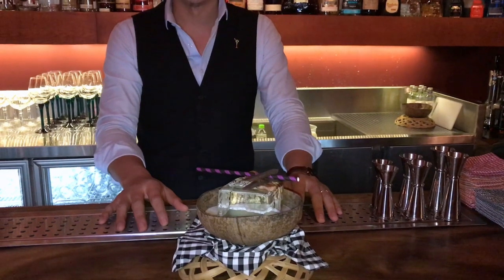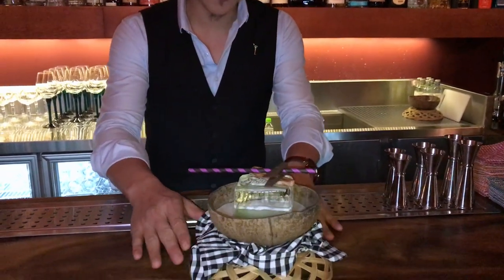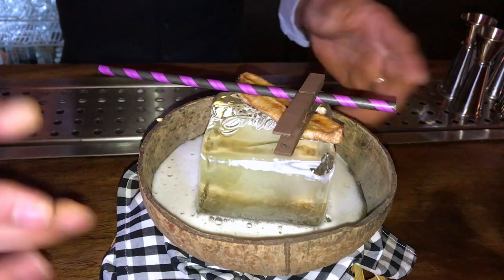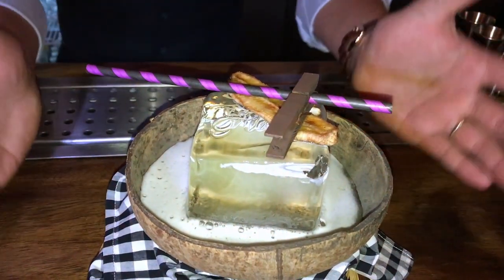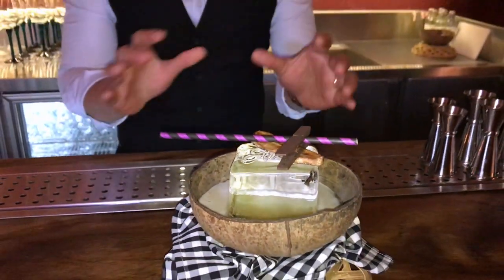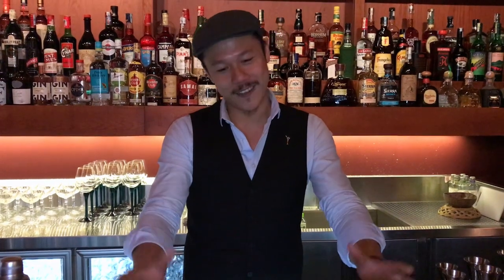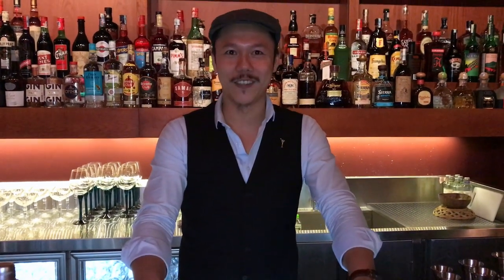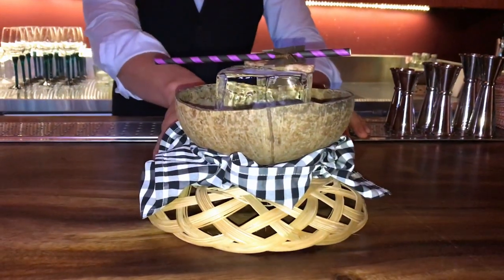Tan Pham from ATM Cocktail Bar (Ho Chi Minh City): Mekong Delta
Tan Pham from ATM Cocktail Bar made his signature cocktail for us, The Mekong Delta